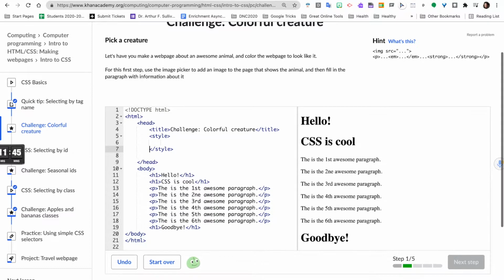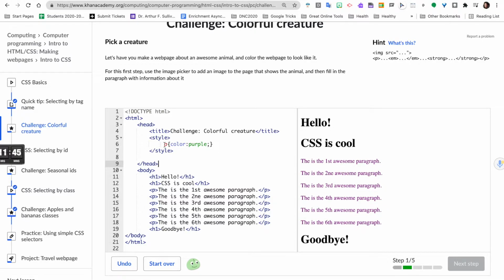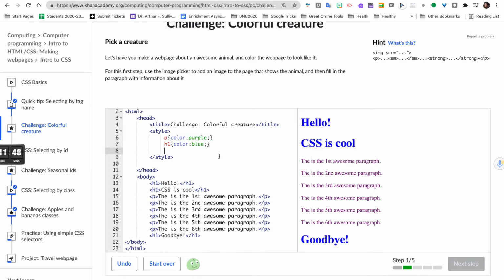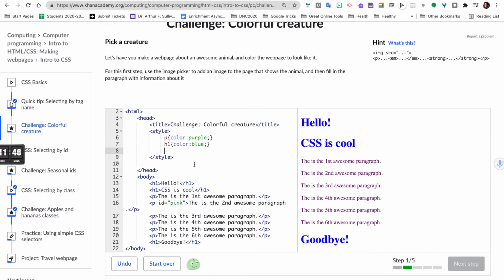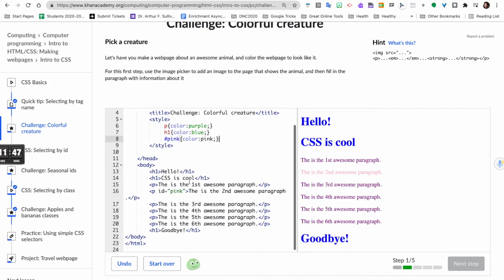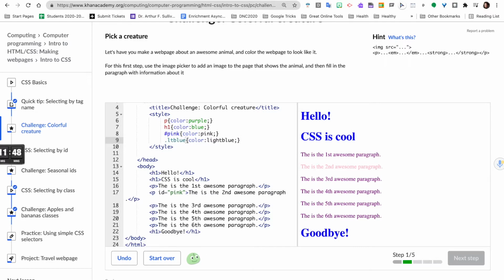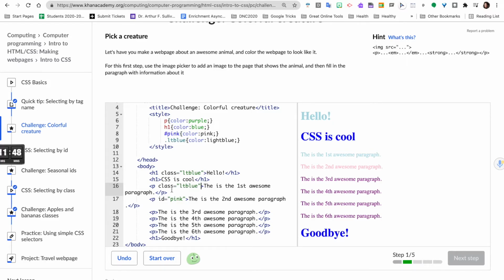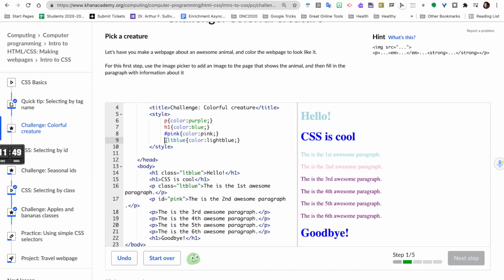CSS Selectors: Element, ID and Class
This video shows the difference between the three styles of CSS selectors.